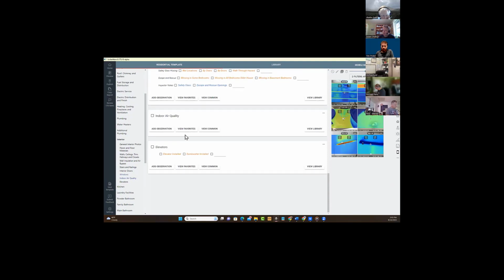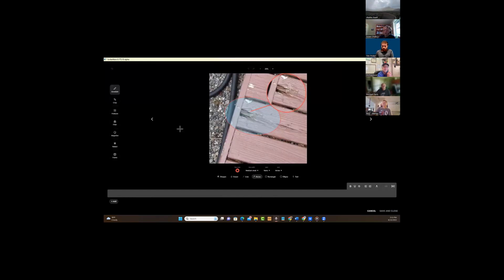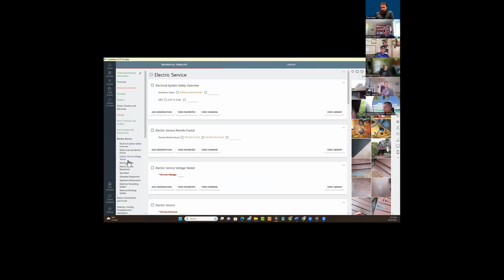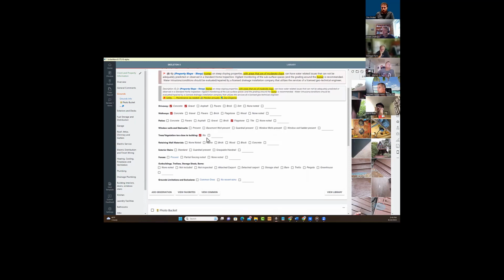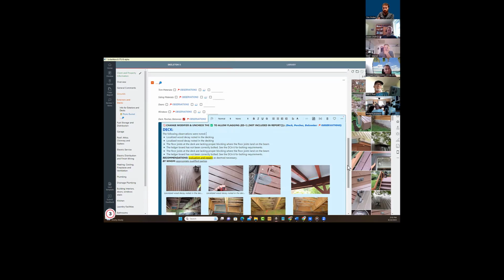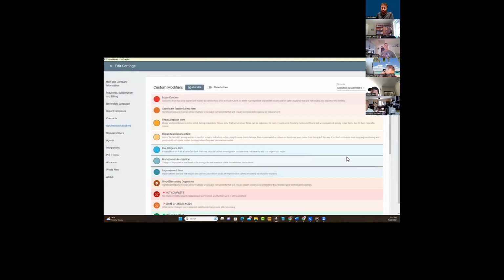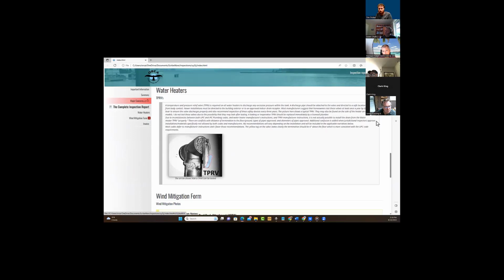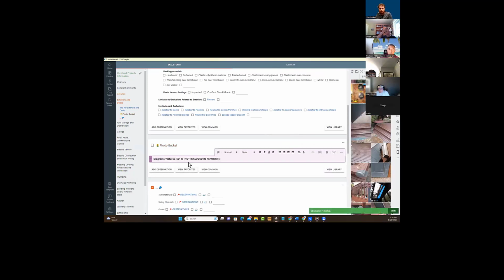Scriber's Meet up Aug 10th 2023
In this meet-up we discuss how to use 1 template for any job, some ideas for onsite summary review and a new template that supports a workflow of simply taking photos and captioning them.